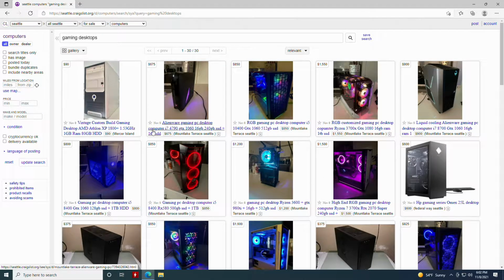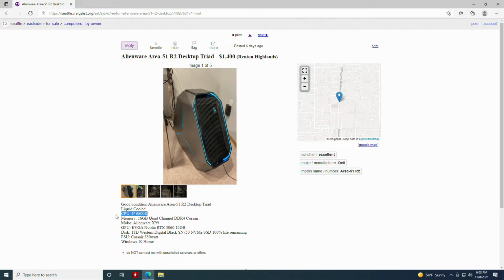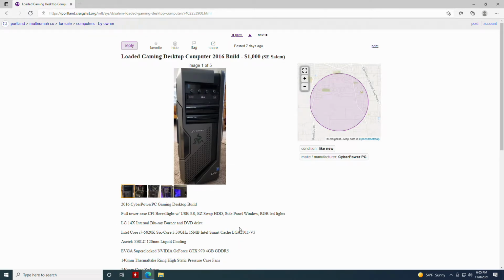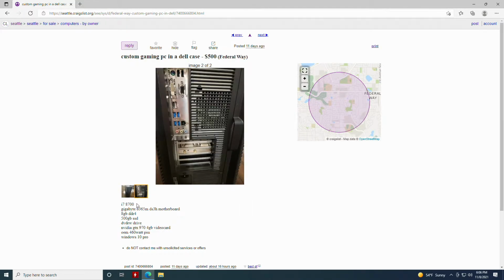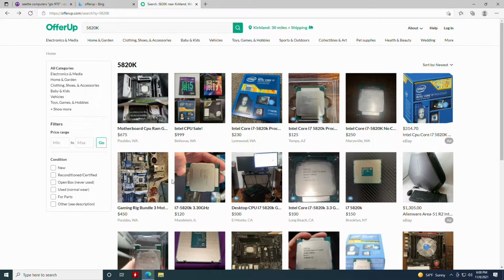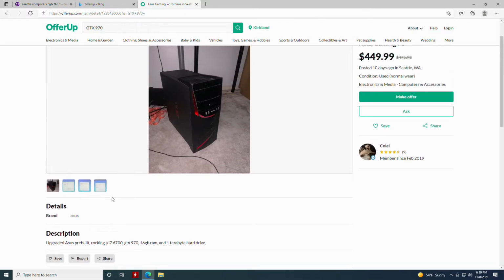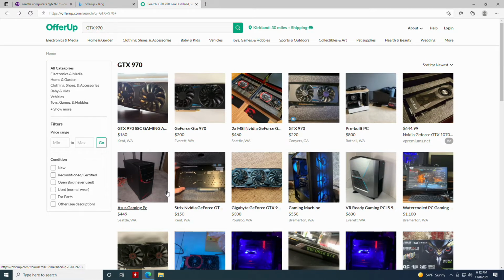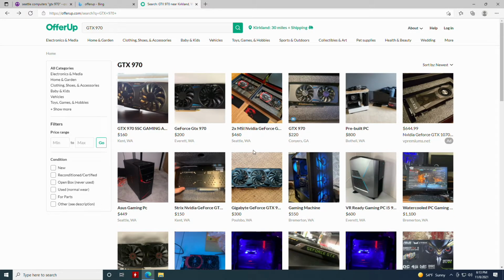How and why I price my gaming computers as I do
Ok, so this is mainly a video to add to my ads on Craigslist, however, as a piece of YouTube content I thought some of my viewers(and others) may find it interesting as to how a gaming computer sales pro determines the prices for his systems